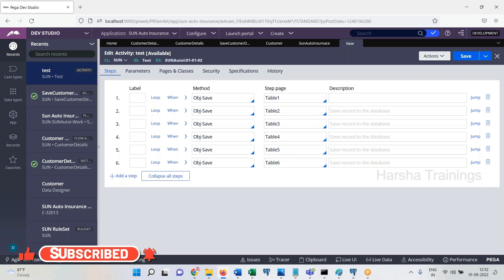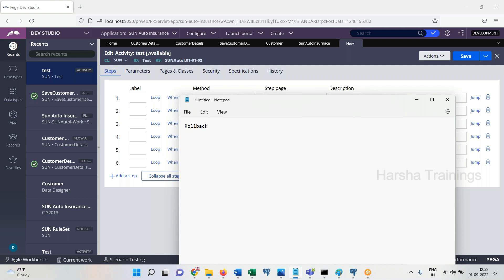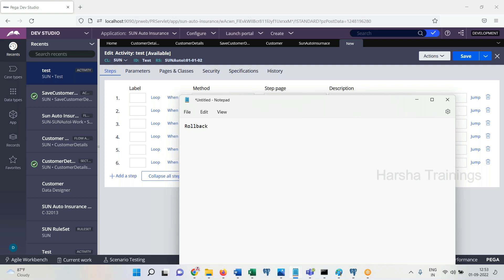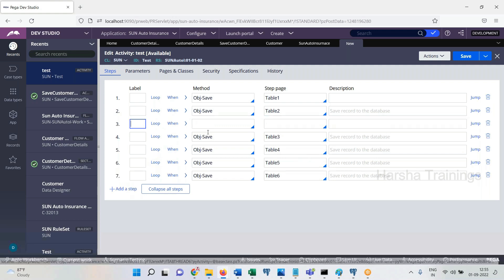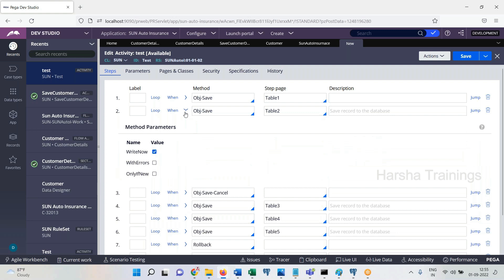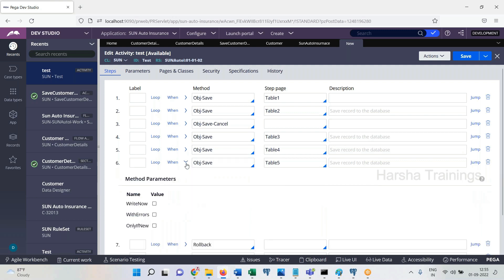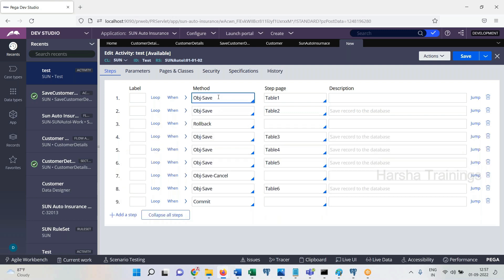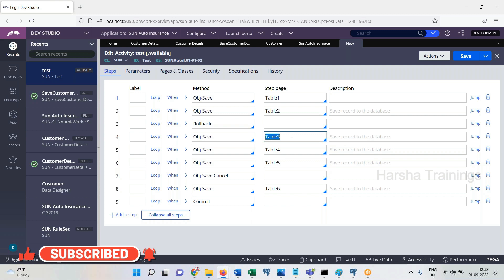Roll Back Method in PEGA | PEGA Training in Telugu | సులబంగా నేర్చుకోండి ఉద్యోగం కొట్టండి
Hello All! In this video, we have discussed about Roll Back Method in PEGA | PEGA Training in Telugu | సులబంగా నేర్చుకోండి ఉద్యోగం కొట్టండి

pega
pega pega
pega developer
pega interview questions and answers
pega knowledgebase
data transform in pega
pega portal
pega bytes
case management in pega
pega tutorial
pega course
pega news
Pega Tutorial
Pega tutorial for Beginner
Pega CSA
Pega CSSA
Pega LSA
Pega Interviews

Regards,
Harsha Trainings,
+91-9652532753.